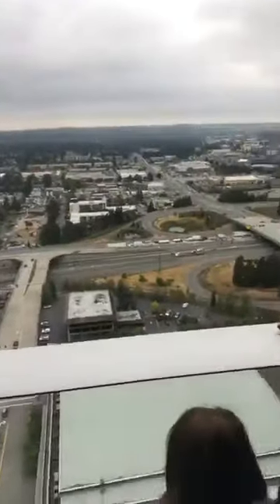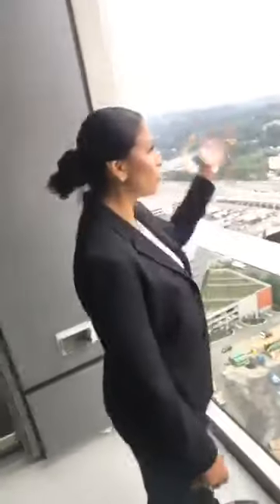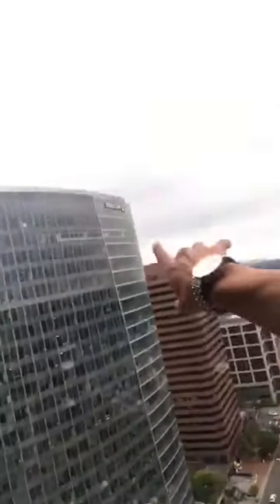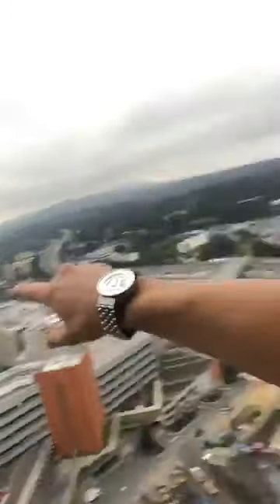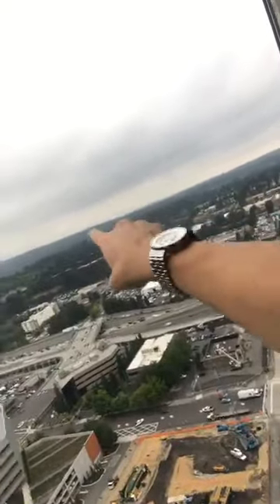Checking out the condo!